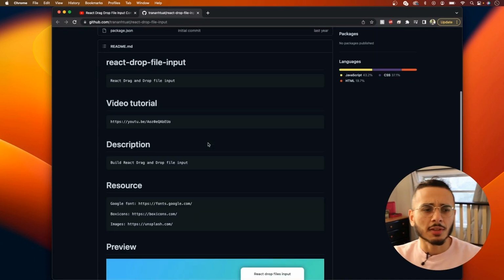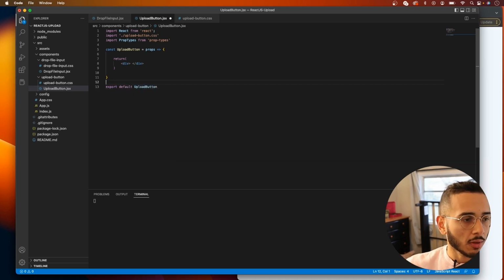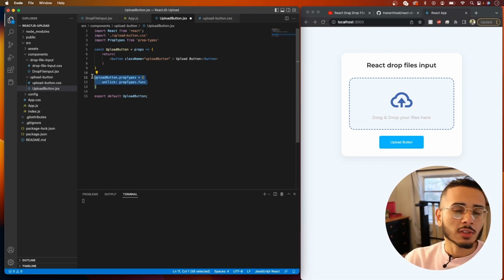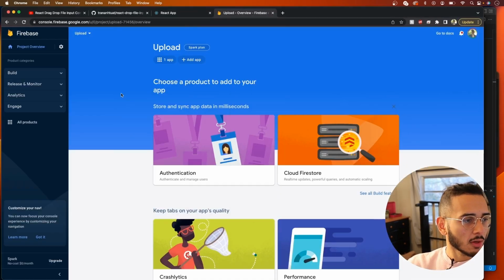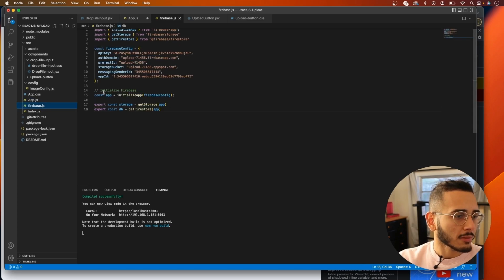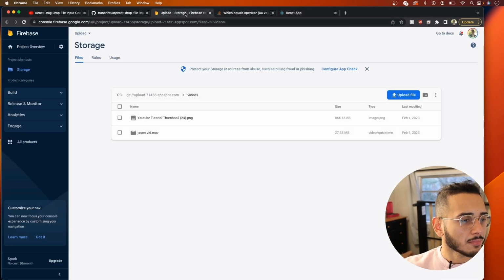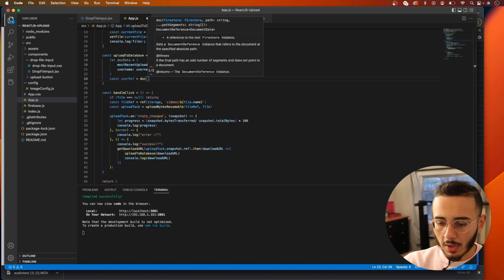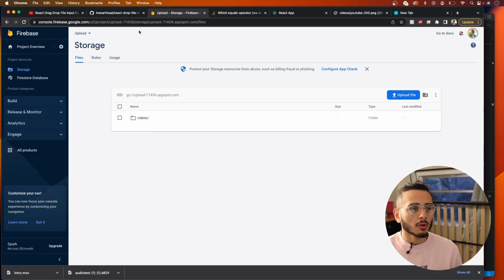Upload Videos to Firebase Storage | ReactJS App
In this video, we create a ReactJS Web Application that will allow us to upload our unedited videos to Firebase Storage.

0:00 Intro

Setup:
Rodecaster Pro